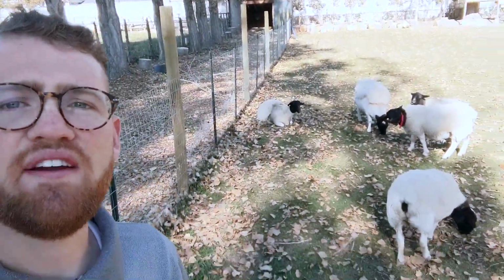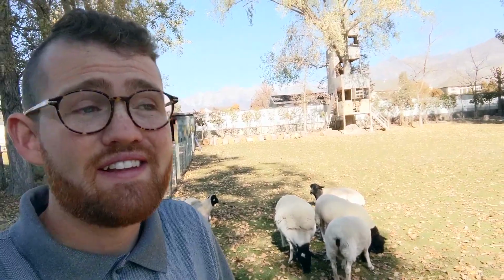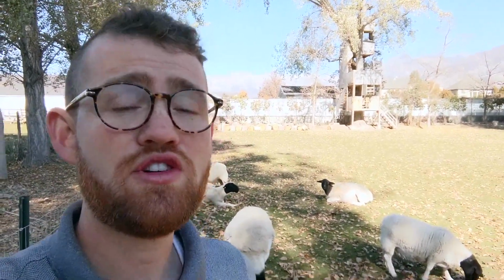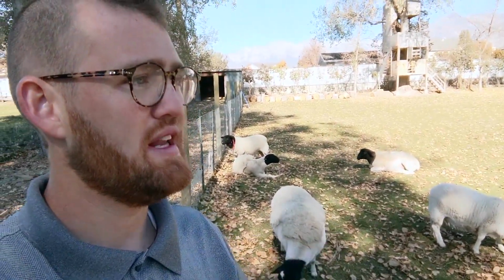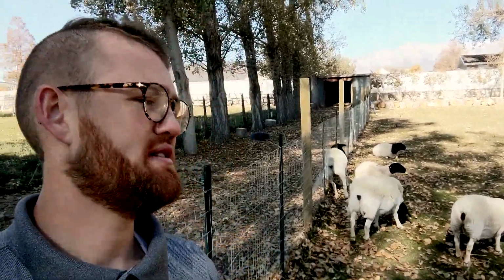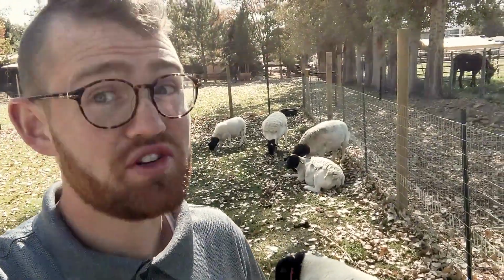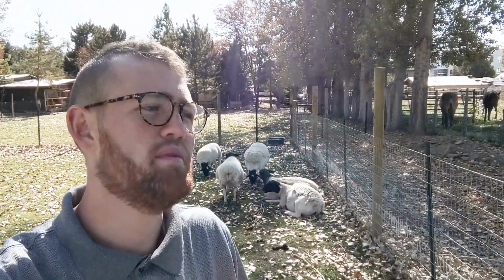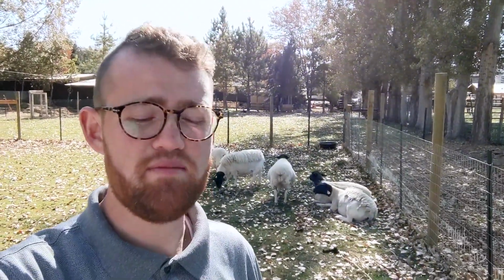Hair Sheep are Meat Sheep | The FUTURE of Meat Sheep!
Hello again! In this video I'm talking about why I think hair sheep will be dominating the market for sheep meat in the future (lamb lovers, get ready for an even tastier sheep!). One of the reasons I'll throw here in the description is that hair sheep don't need to be fed corn to "beef up" and get to a marketable weight quickly. They can reach a marketable weight just on grass and roughage. Side bonus, grass-fed sheep are healthier for the consumer! And the sheep! Woohoo! Go lambs go!

Long live sheep!